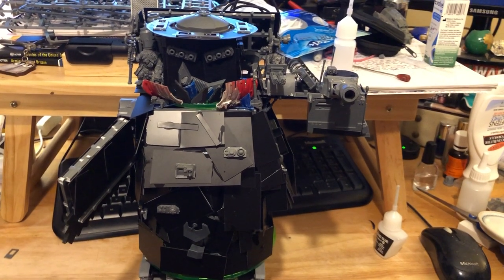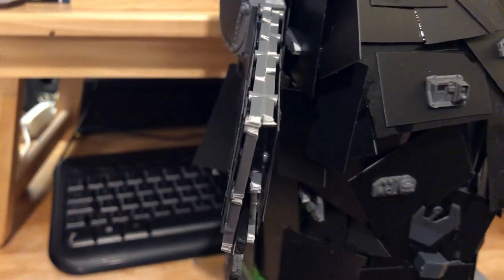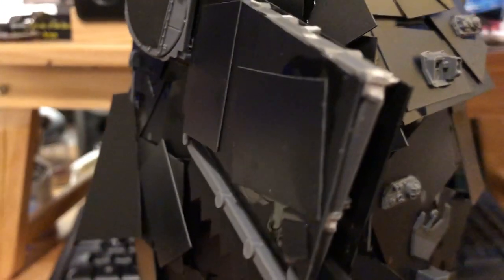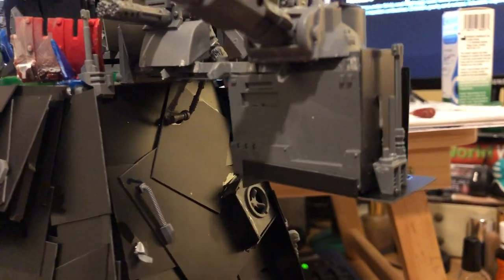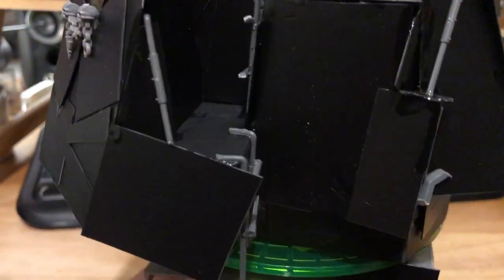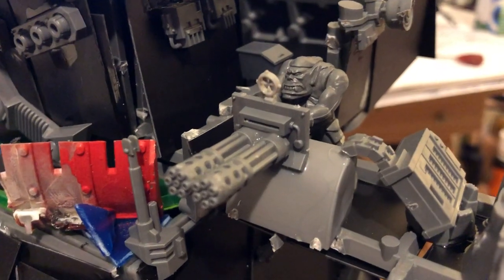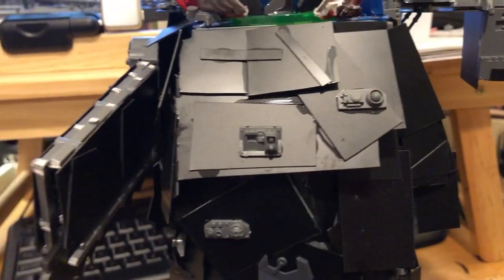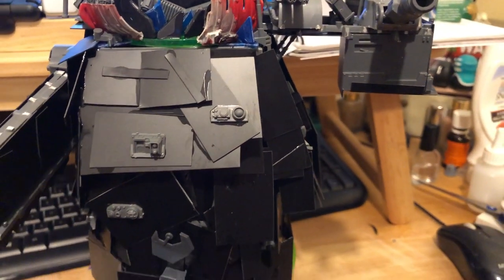Kitbashed Ork Stompa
This is an Ork Stompa that I made out of parts and sheet plastic for my Goblin Recon Patrol (see the earlier video in this playlist). I gave it a sort of Brodie Helmet because I like them. A video on the construction of this will follow once it's edited.